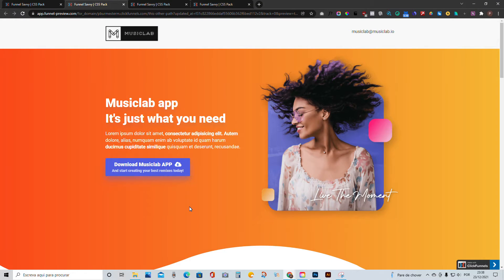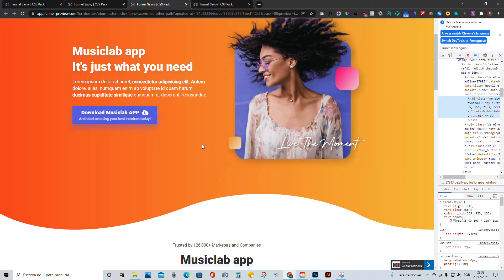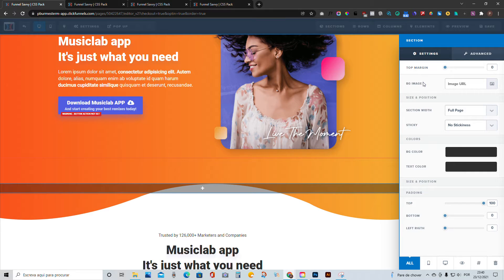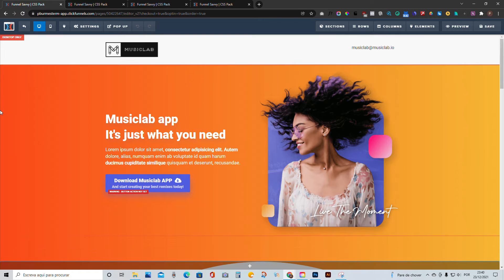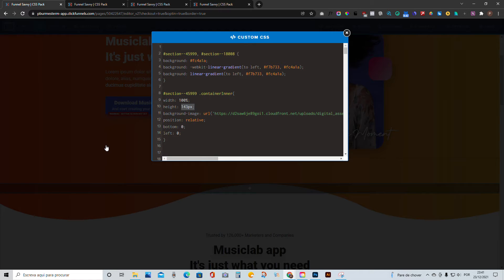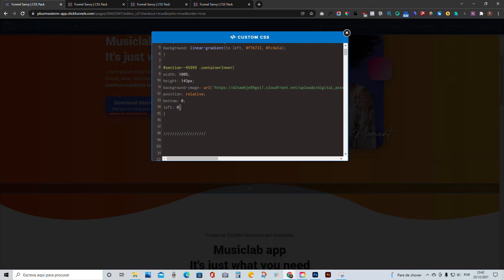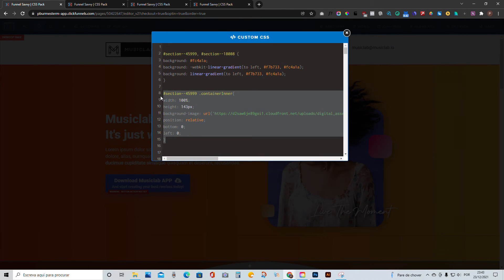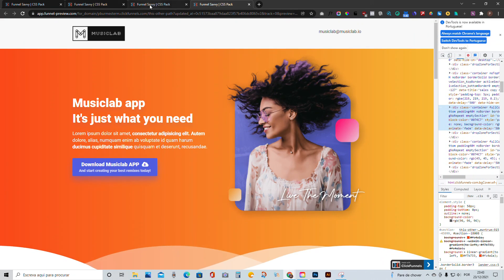How to create wave background effect in clickfunnels using CSS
In this video I'll be sharing with you a simple way to create an amazing wave background effect in clickfunnels using css, but you can in fact create any effect you prefer, spikes, chains, squares, anything.

CSS code:
sectionID .containerInner{
width: 100%;
height: 143px;
position: relative;
bottom: 0;
left: 0;

sectionID {
background: fc4a1a;
background: -webkit-linear-gradient(to left, f7b733, fc4a1a);
background: linear-gradient(to left, f7b733, fc4a1a);